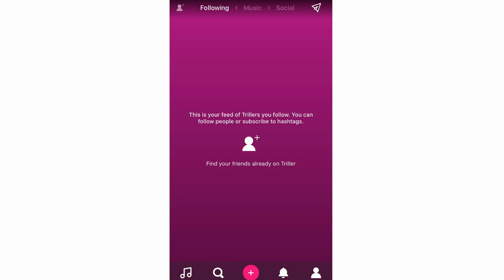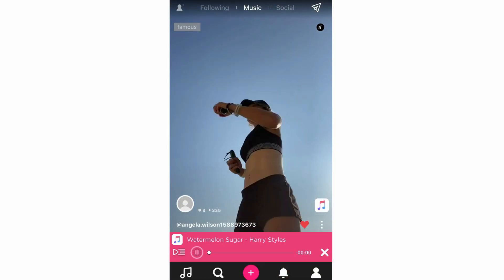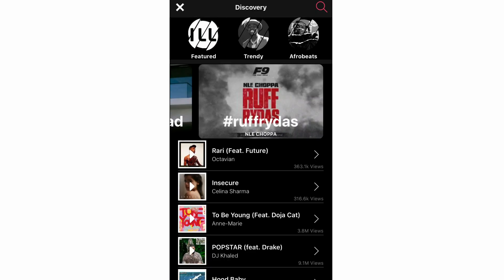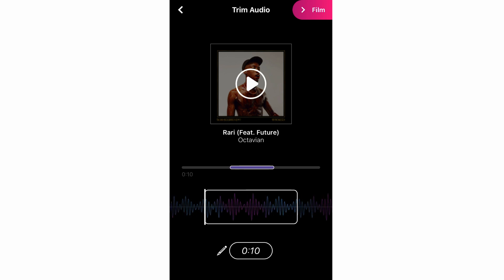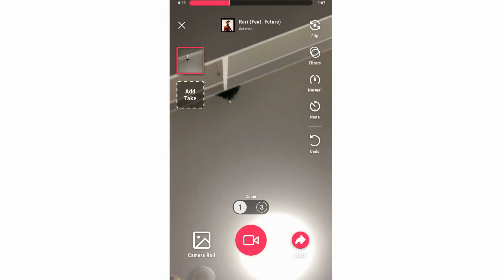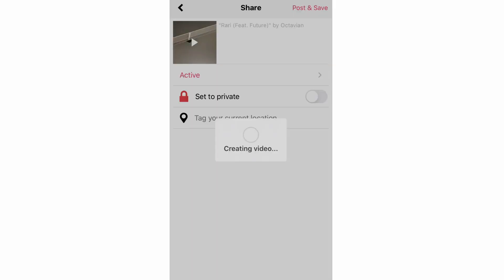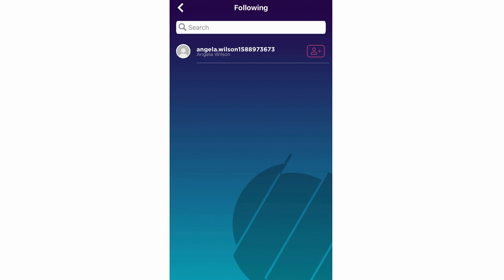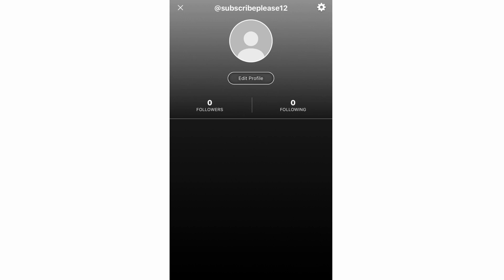How to Use Triller App (Tutorial of All the Features)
How to Use Triller App (Tutorial of All the Features). Step by step instructions of how to use the Triller: Social Video Platform application on your phone for Android and iOS operating systems with the triller app new update in 2020. You can do this on Samsung Mobile, Apple iPhone, Nokia Mobiles, LG Phones, Huawei Mobile's, ZTE Phone's, Google Devices, Sony Device's & the TCL Device. This tutorial guide commentary voice over is done by a native English language speaker.